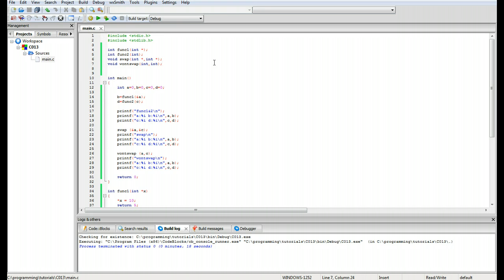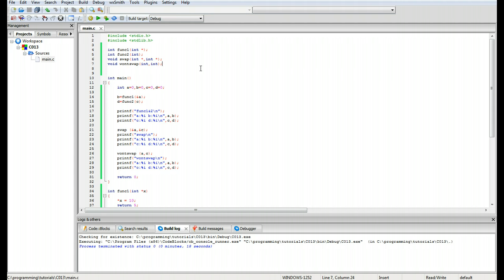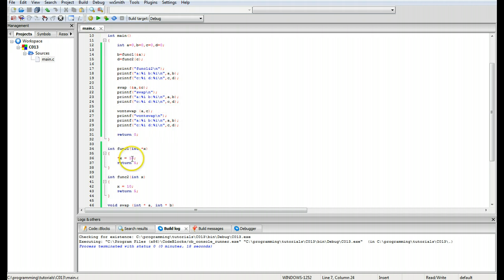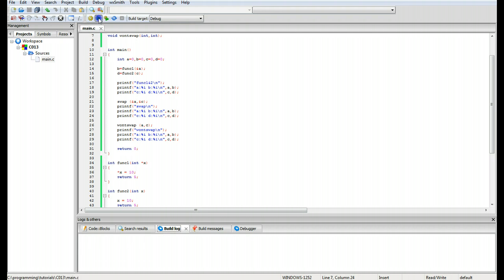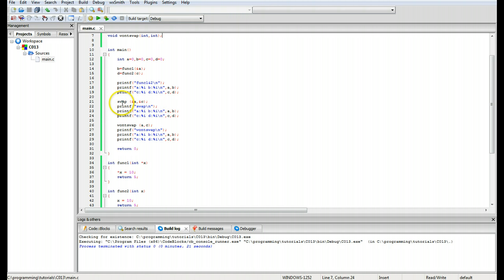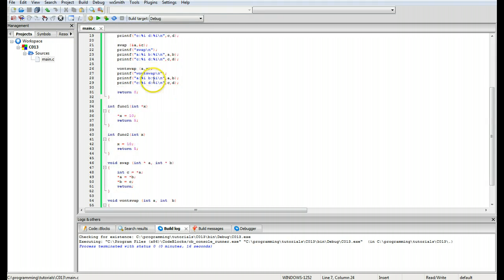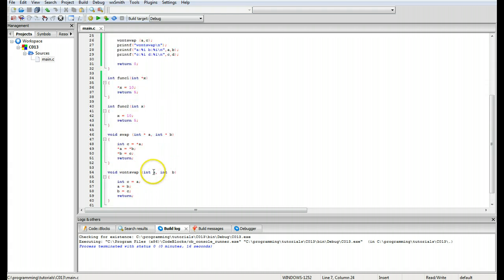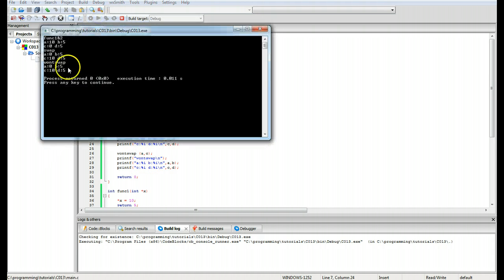Intro to C Programming tutorial 13 passing variables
This tutorial covers passing variables to functions as a variable or pointer and shows the difference.